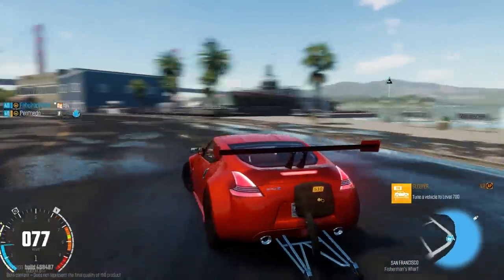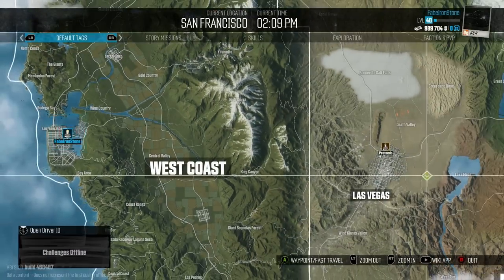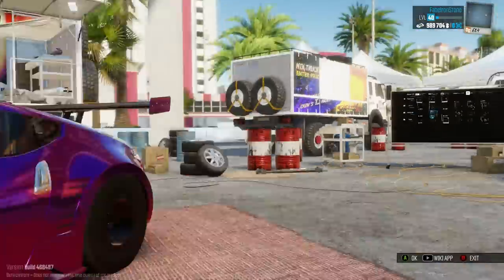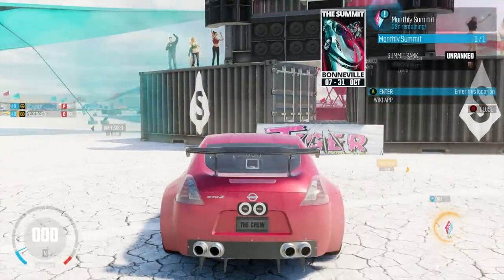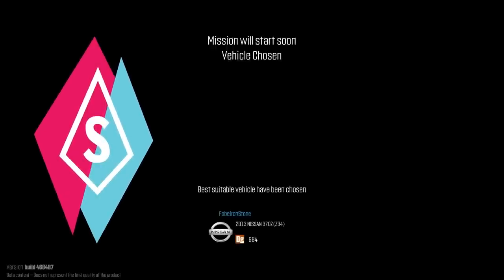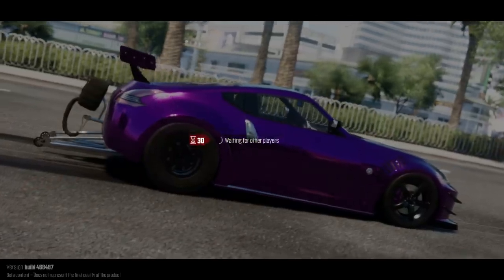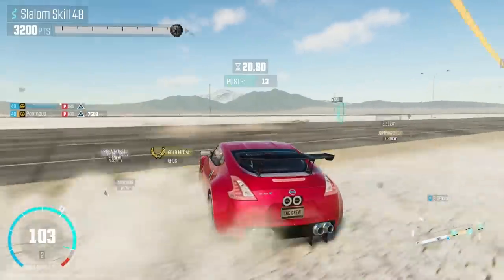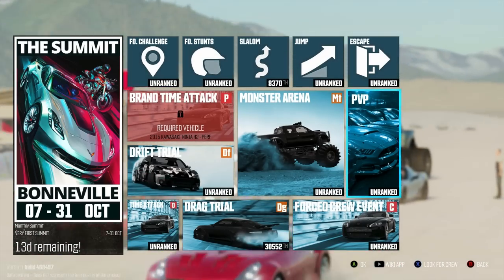The Crew - #45 - Wild Run: Drag Failure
Let's play The Crew Wild Run! The new expansion for The Crew which is still in beta! The Crew is a next generation racing game with a huge open world and massive multiplayer options! Join me as I race my way through the US and avenge my dead brother!

Special thanks to Jordi who gave me the key for the game!